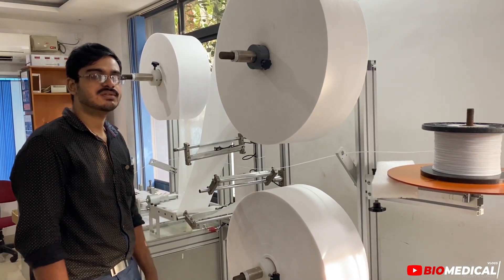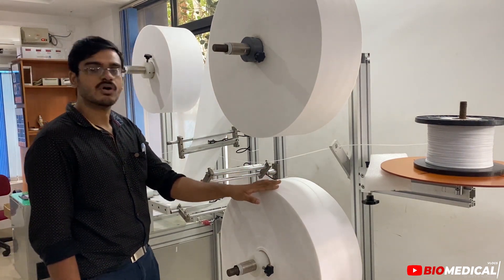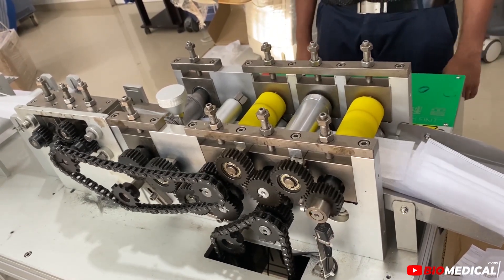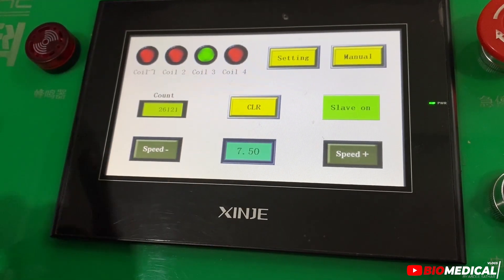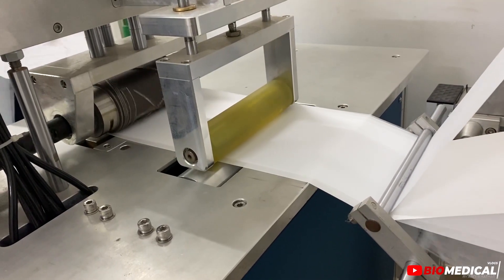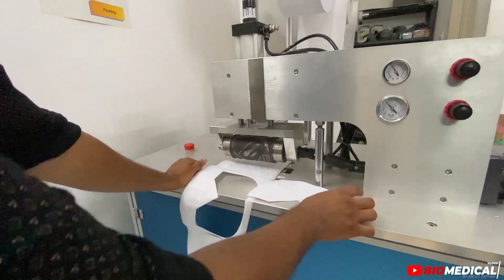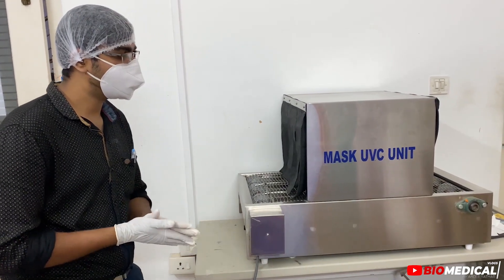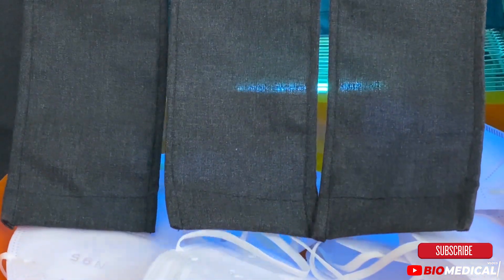3 Ply & N95 Mask Manufacturing Technology | Biomedical Vlogs | KPI Healthcare | Covid 19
#3 Ply and N95 Mask Production Unit
Automatic mask manufacturing
KPI Healthcare
Biomedical Vlogs
English subtiltes
Malayalam explanation